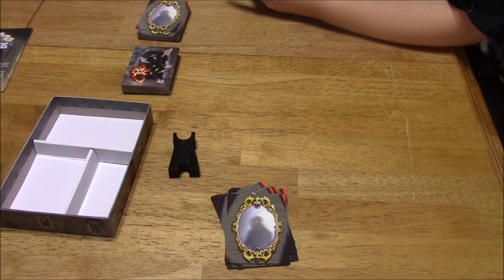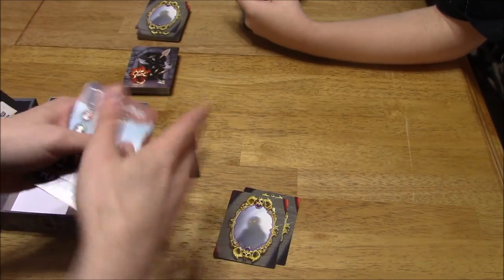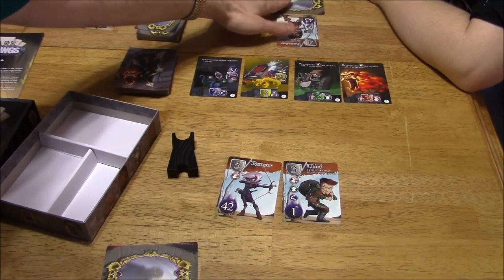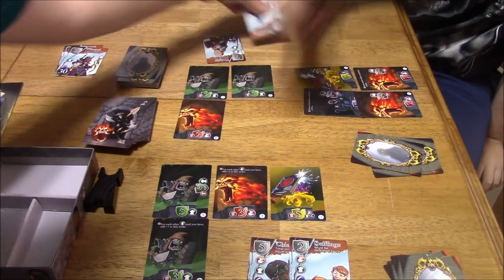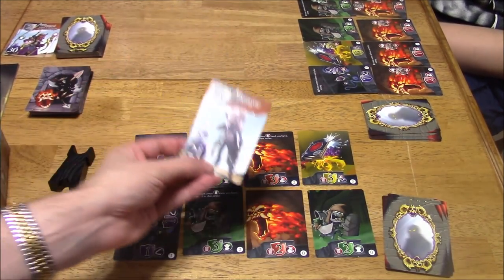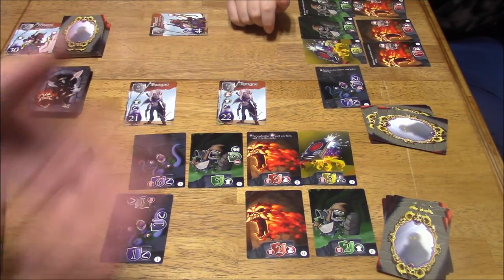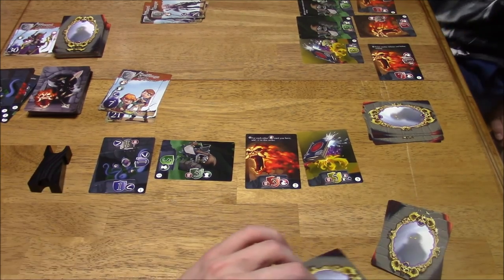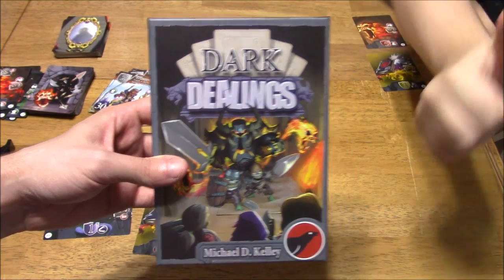DGA Plays Board Games: Dark Dealings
Dark Dealings Board Game Gameplay / Let's Play Video